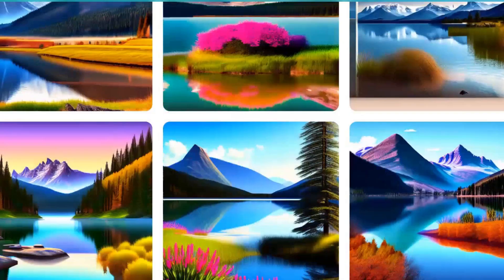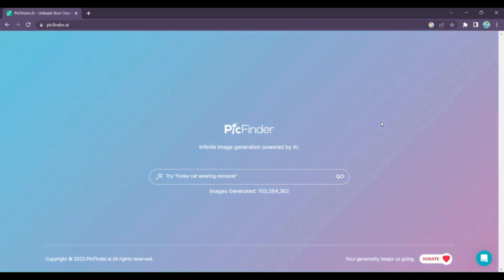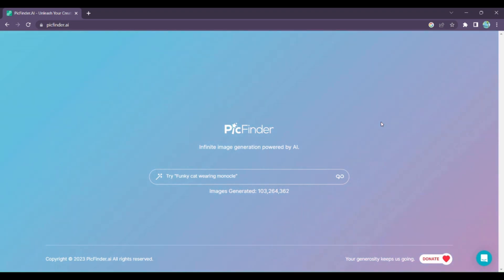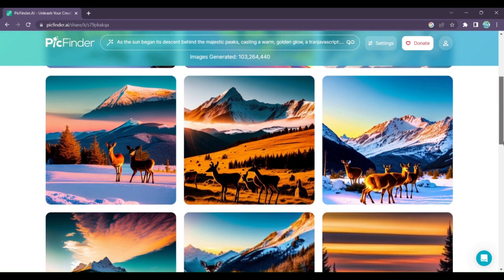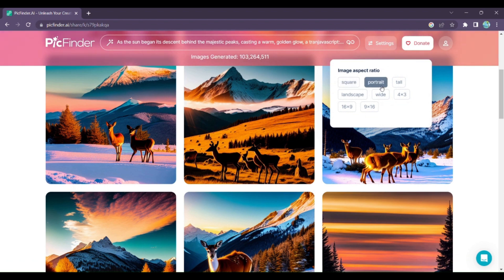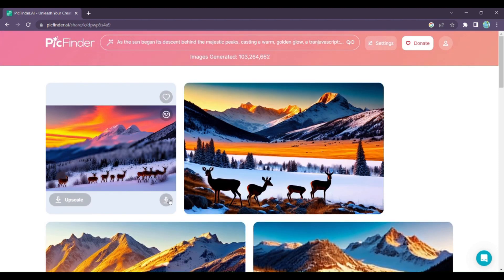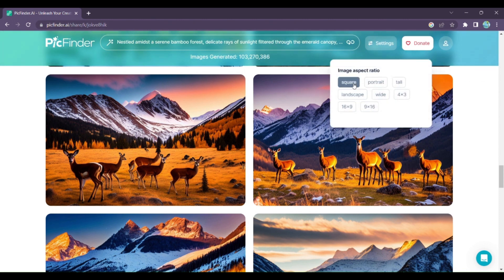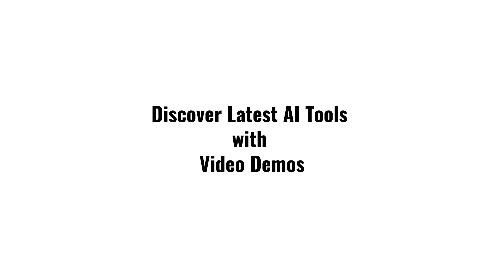Create an Endless Supply of Images with PicFinder.AI | PicFinder.AI Demo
In this AI Demo, we'll be showcasing PicFinder.AI, an infinite image generator powered by artificial intelligence. With the help of our AI-powered technology, you can unleash your creativity and let us help you bring your vision to life.

As you scroll through the page, our technology will continuously generate new images, giving you an endless supply of ideas to explore.